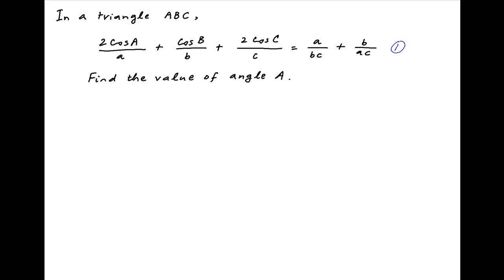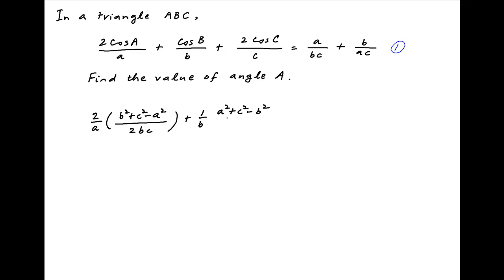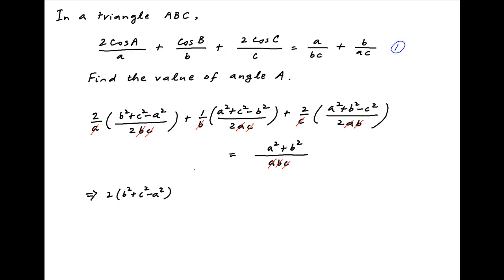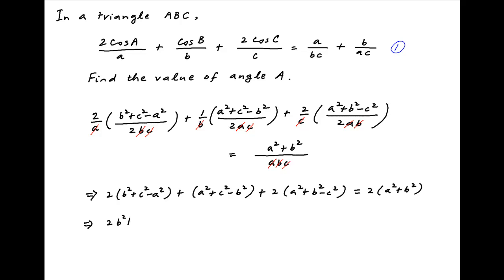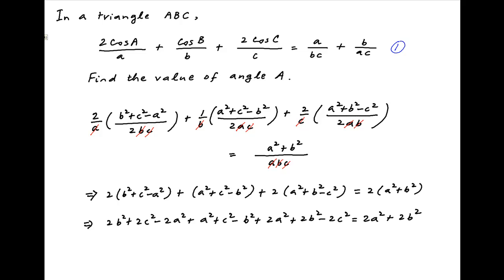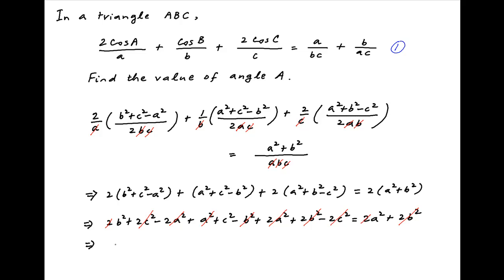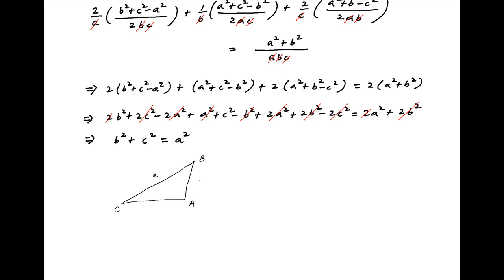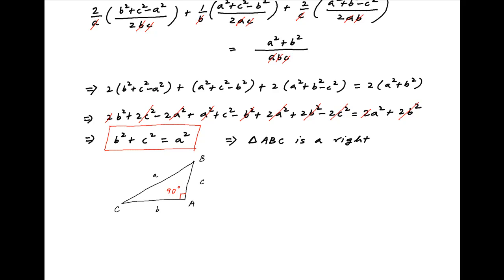In triangle ABC, find the value of angle A given the following conditions.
Given that 2*cosA/a + cosB/b + 2*cosC/c = a/(bc) + b/(ac). for thousands of IIT JEE and Class XII videos, and additional problems for practice. All free. Over 1 million lessons delivered! Full benefits include smart analytics, customized tests, historical test performance, bookmarks, search and intelligent learning recommendations personalized for you. MathMuni is a collaboration between retired IIT faculty and IIT alumni with over 25 years experience. Happy Learning! now.